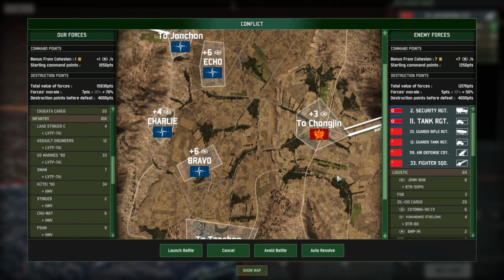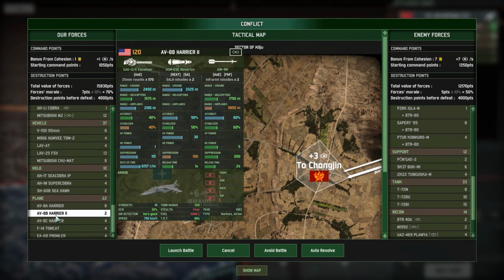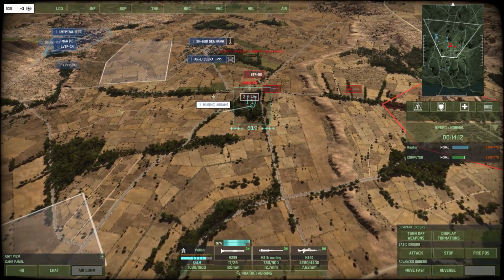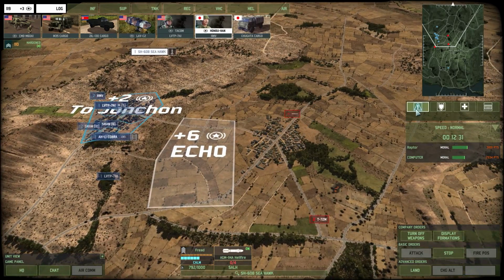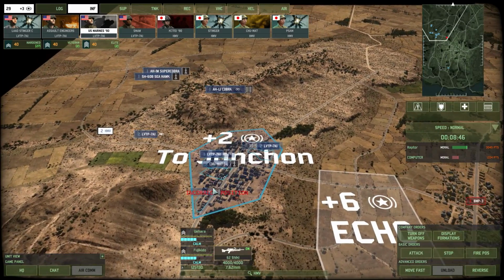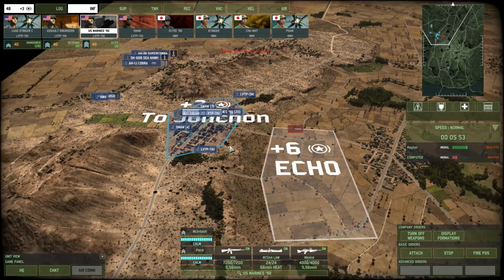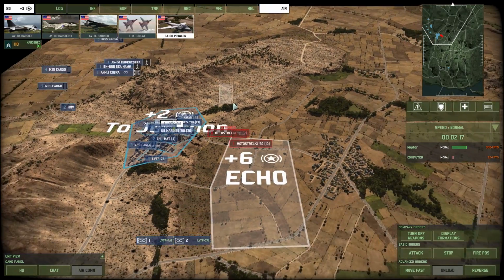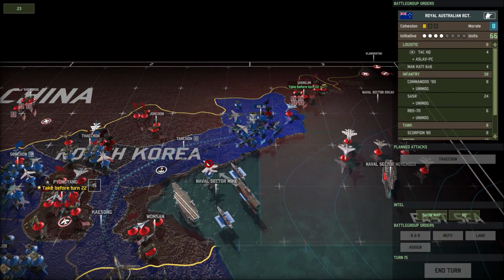Wargame: Red Dragon -Campaign- Second Korean War: 27